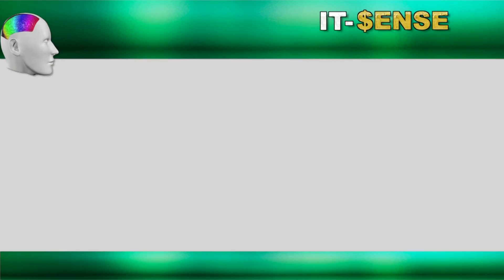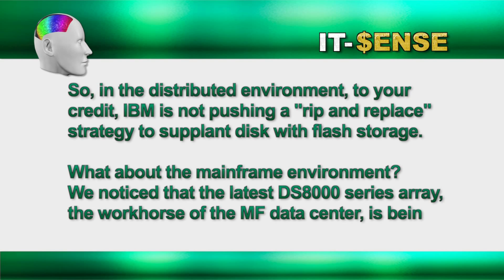IT-Sense Interview: Erik Eyberg, Manager, WW Enterprise Storage Strategy & Business Dev, IBM Part 1